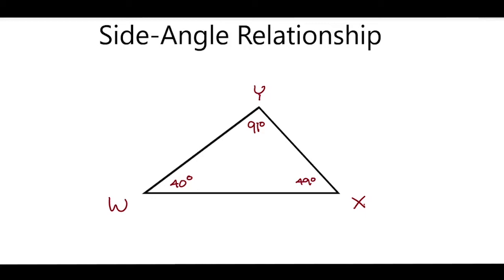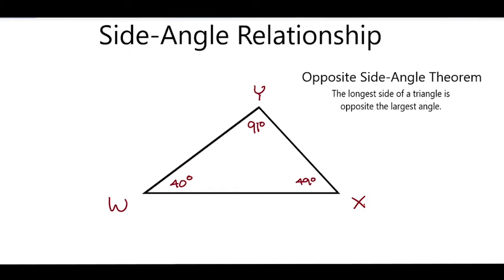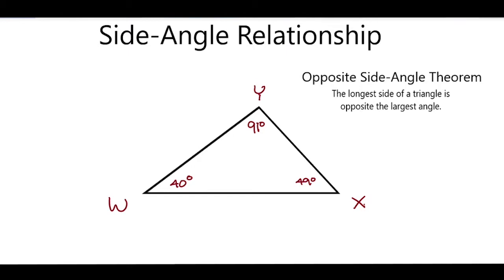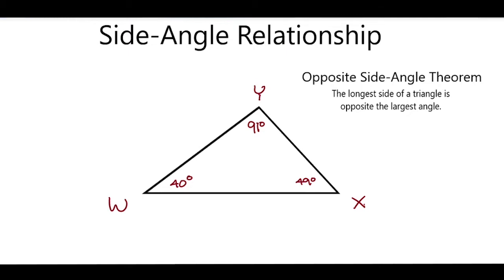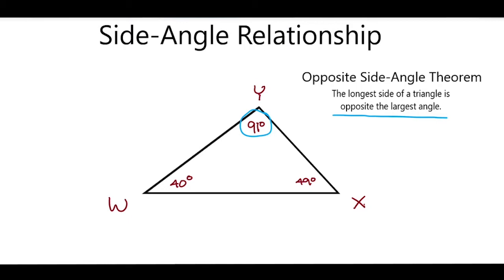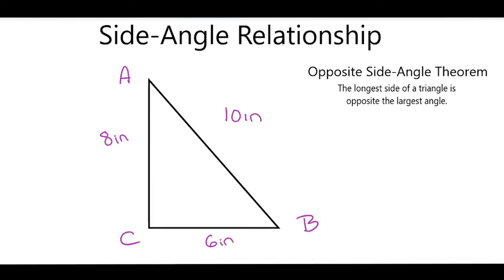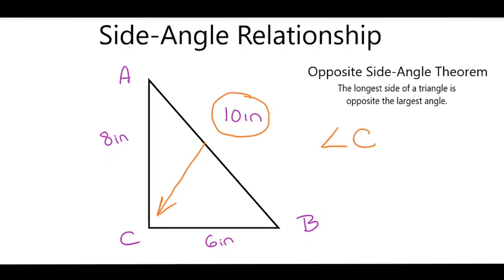Geom 5•7 Side-Angle Relationship